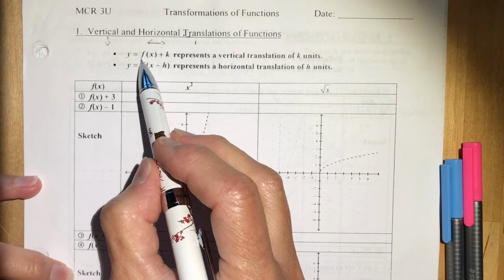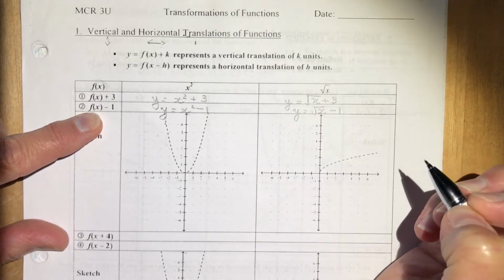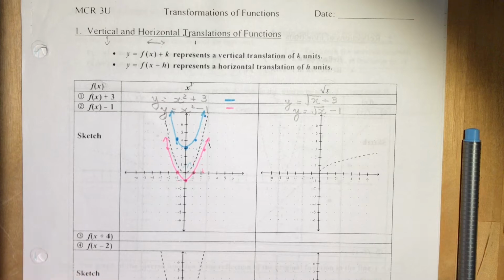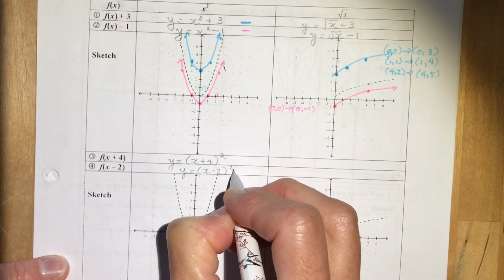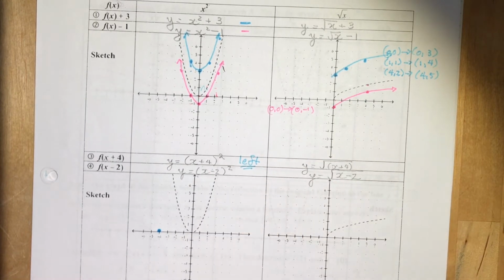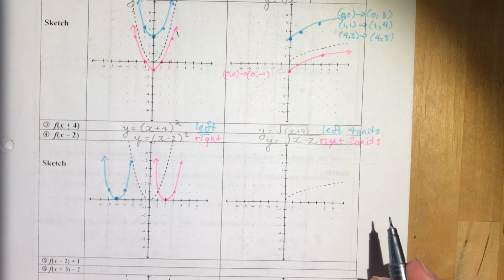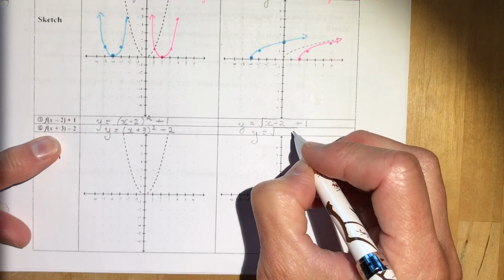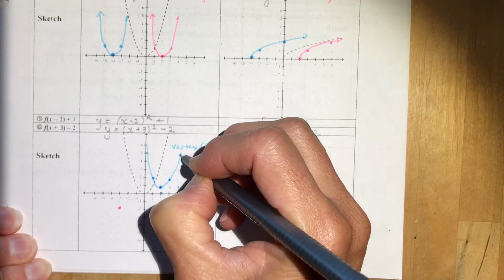Functions 1.6 Transformations - Vertical and Horizontal Translations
I demonstrate how vertical and horizontal translations work and how to create the new equation for the transformed function.